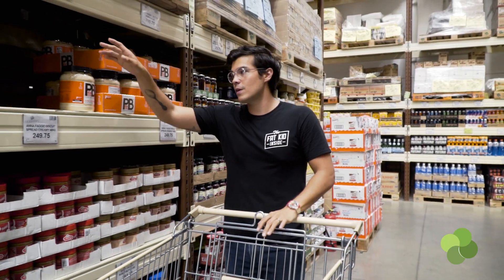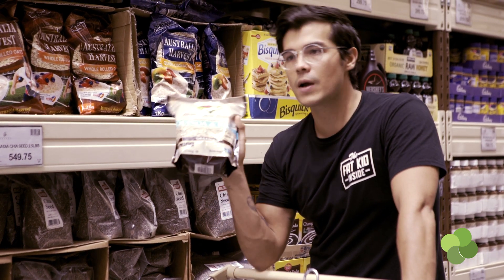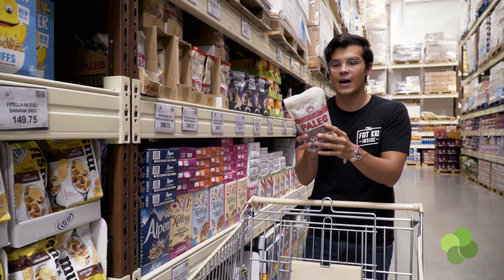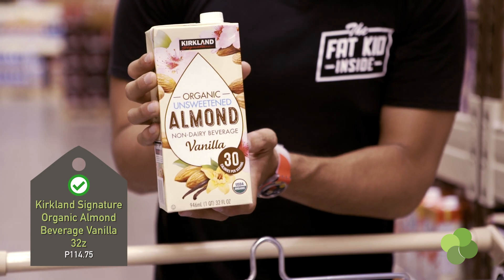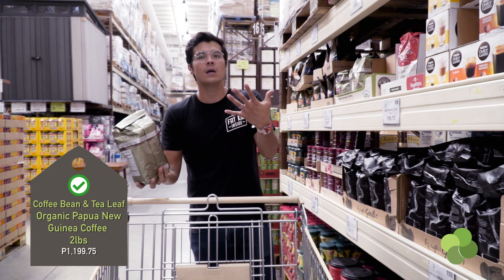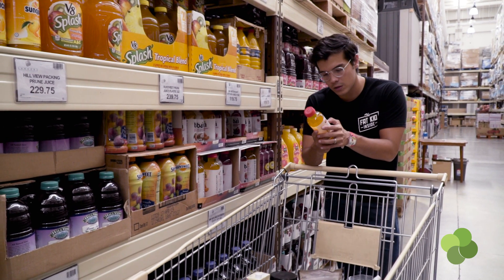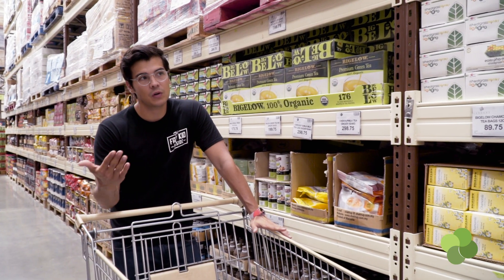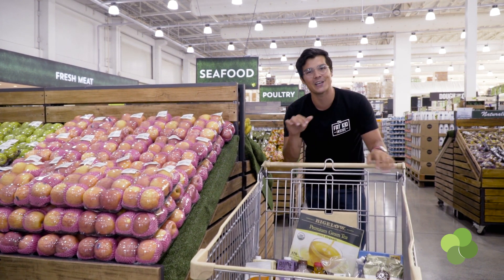Erwan's Cart: Healthy Cart for the start of 2019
Eating healthy is always present in every person's list of New Year’s resolutions. If you don’t know where to start, Erwan is here to help you pick out some excellent products at Landers to get you started on your journey to a stronger, healthier you this 2019.